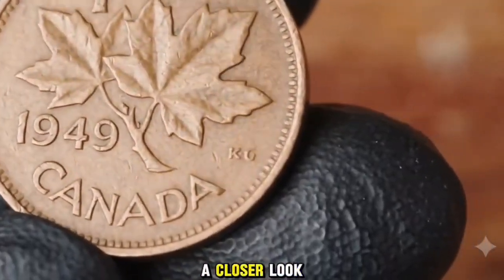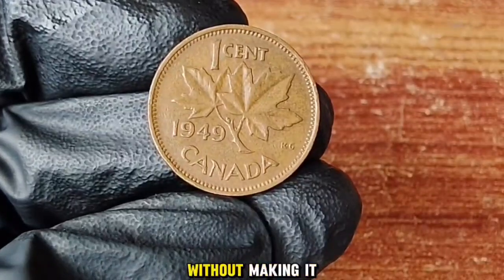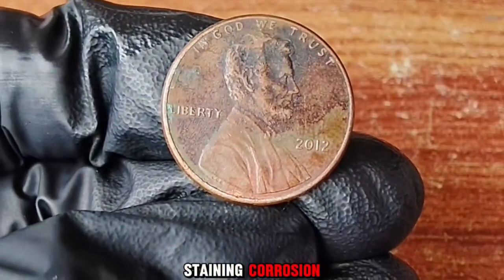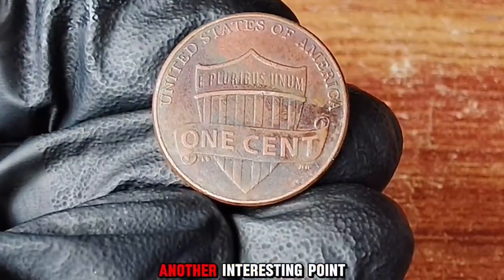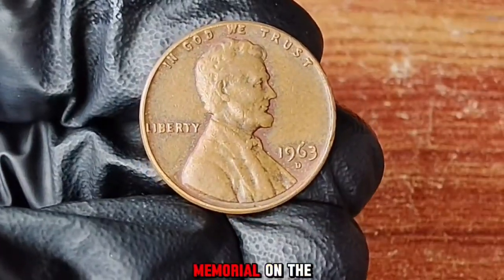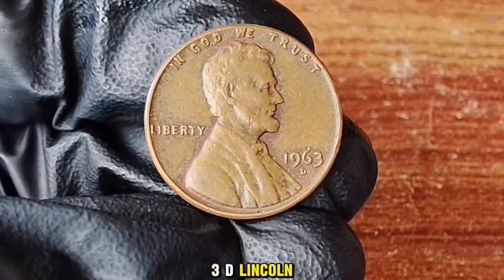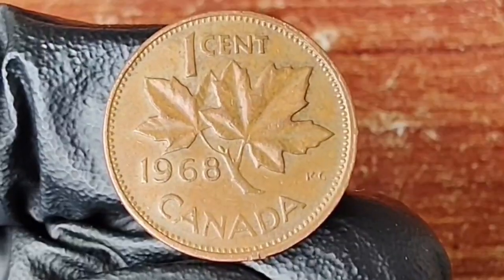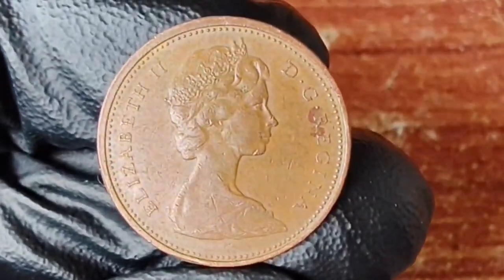STOP! Check Your 1963-D Penny Before Spending It!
Welcome to U.S. Mint Mysteries – your ultimate destination for discovering the hidden value, rare finds, and untold stories of U.S. coins and currency! 🪙💰

Could an old Canadian penny hiding in your collection be more interesting than it looks? In this episode of US MINT Mysteries, we take a close look at two fascinating Canadian 1 cent coins: the 1949 Canada 1 Cent in Extra Fine condition and the 1968 Canada 1 Cent with an attractive, almost new-looking appearance.

We’ll examine the design, condition, varieties, mintage, collector interest, and potential coin value of both pieces. We’ll also explain why condition matters so much when evaluating older Canadian pennies and why you should never clean a collectible coin simply to make it look newer.

If you enjoy coin collecting, valuable coins, rare coin finds, valuable pennies, old pennies, Canadian coins, and discovering coins that deserve a second look, this video is for you.

You may also see searches online for quarters that are worth money, 1966 quarter value, or claims such as “dirty old quarter just sold for $475,000.” Remember that sensational prices often refer to exceptional specimens, rare errors, or specific auction results—not ordinary examples. Always verify a coin’s date, mintmark, variety, condition, and actual market sales before assuming a huge value.

Whether you're a longtime collector or simply checking an old coin box, US MINT Mysteries is here to make every small discovery more exciting.

From Lincoln Wheat Pennies to Silver Washington Quarters, we dig deep into coin values, minting errors, rare editions, and auction prices that will surprise you. Whether you're a coin collector, enthusiast, or just curious about the change in your pocket — this is the place to uncover the mystery and history behind every coin. 🇺🇸🔍